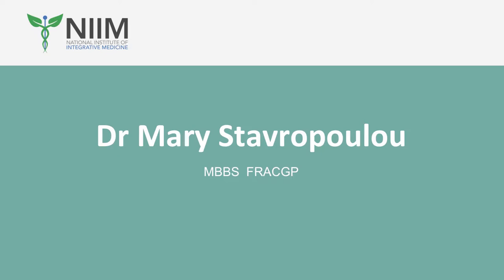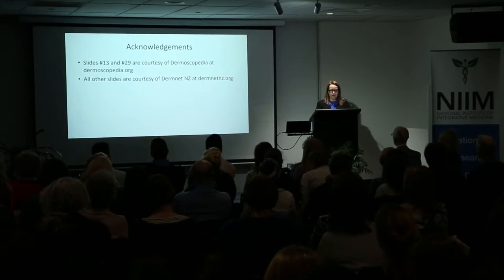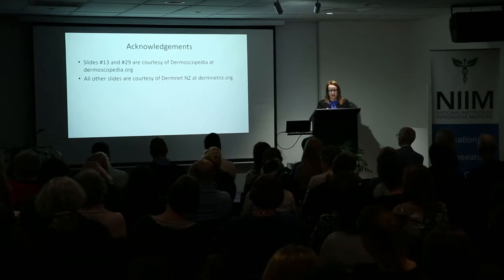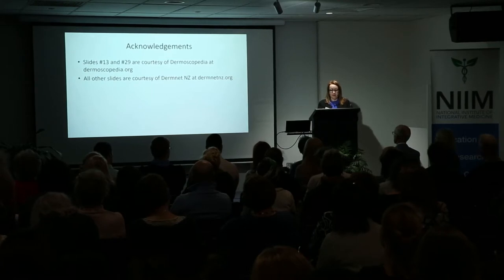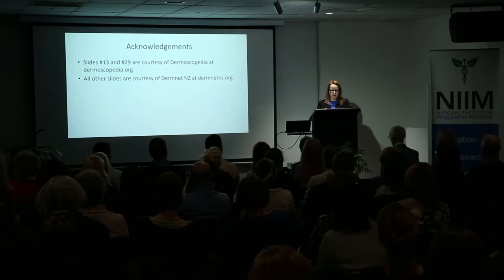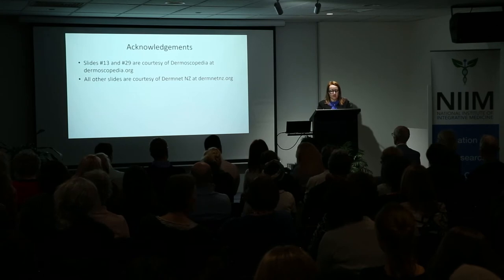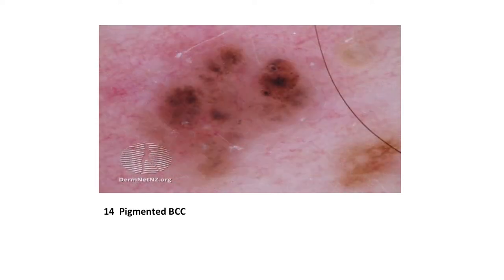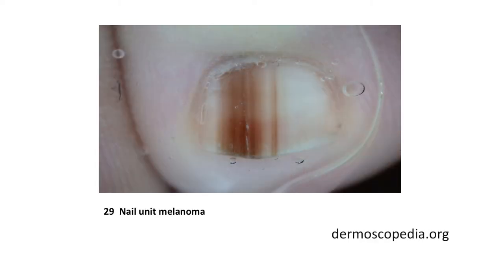Dr Mary Stavropoulou - Skin Cancer Detection and Dermoscopy - NIIM Free Public Lecture July 2019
From July 2019 NIIM Free Public Lecture - 'SKIN: Your body’s largest organ: Detection & Treatment Options for Skin Cancer, Medical & Cosmetic Conditions'
Featuring: Dr Mary Stavropoulou
MBBS  FRACGP
A medical doctor accredited by the Skin Cancer College of Australasia, Mary has fifteen years’ experience in skin cancer medicine with expertise in the prevention, early detection and treatment of skin cancer. Mary also has a special interest in a holistic approach to skin care, aiming for the optimal health and wellbeing of her patients.

Viewers please be aware. The information contained in these topics does not necessarily represent the views of NIIM and is not intended nor implied to be a substitute for professional medical advice.It is provided for educational purposes only and is intended to encourage discussion and debate. Viewers assume full responsibility for how they choose to use this information.